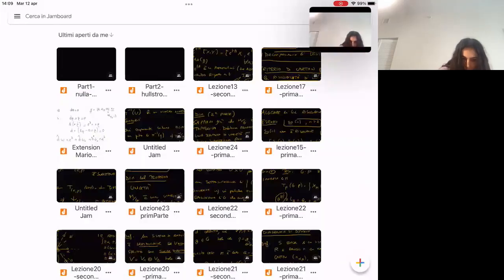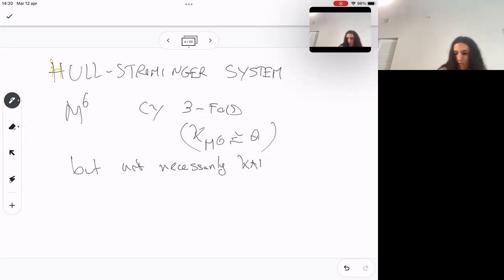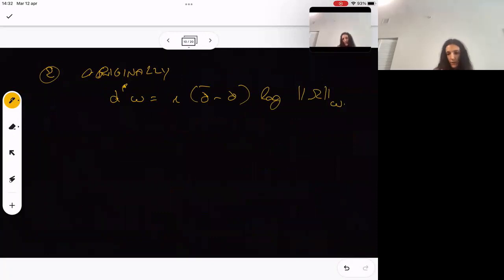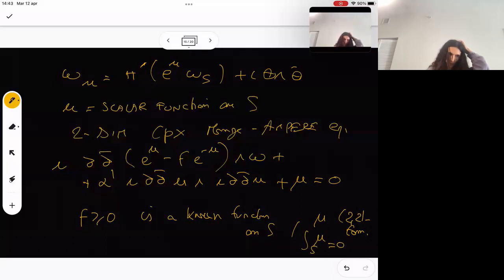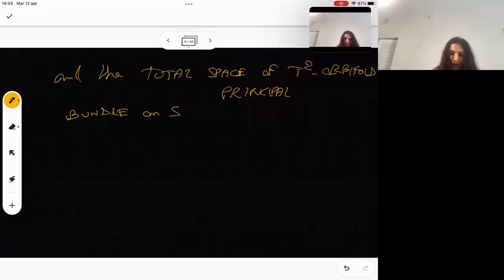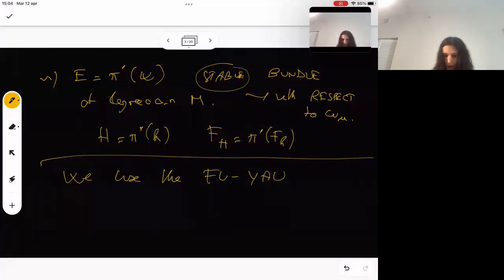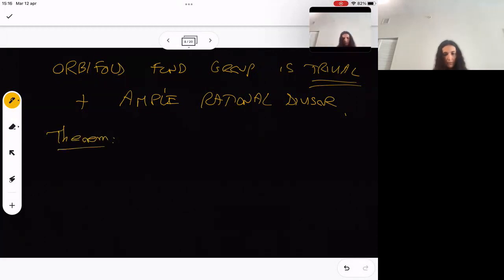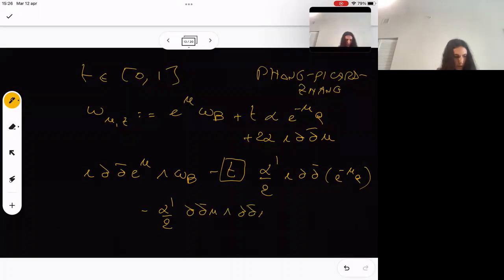Generalized Ricci Flow Learning Seminar Lecture 42